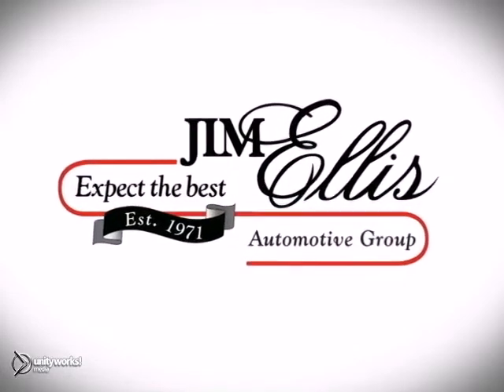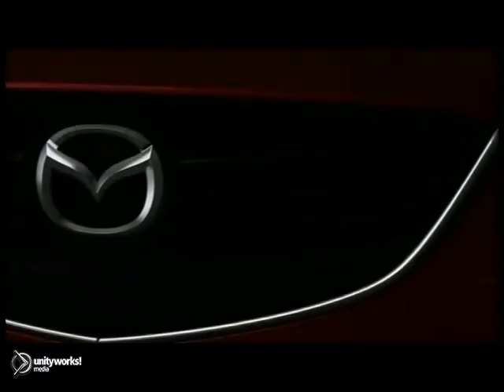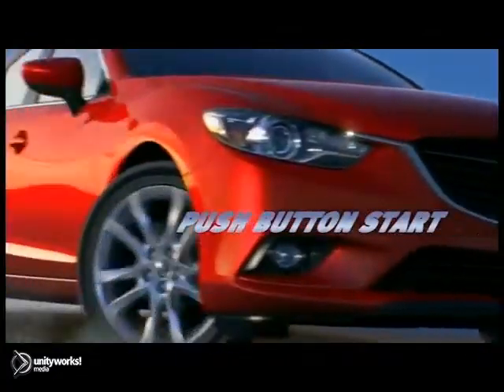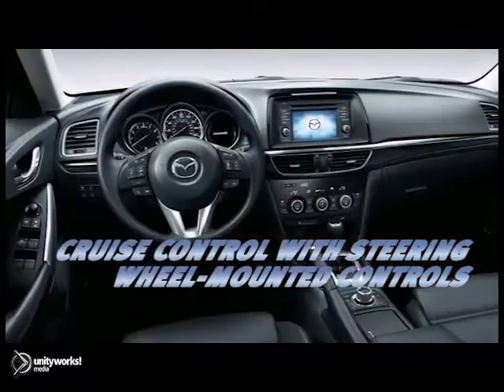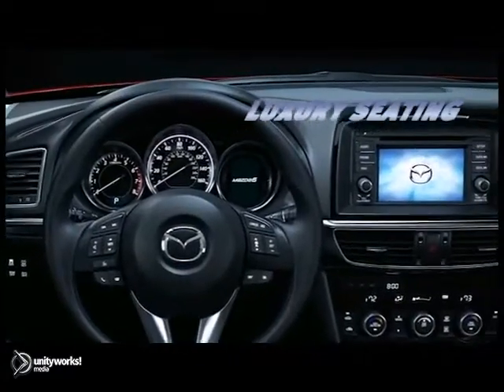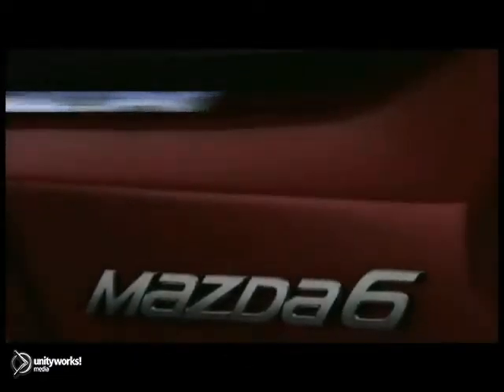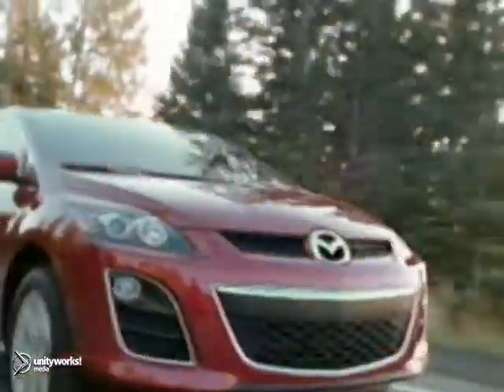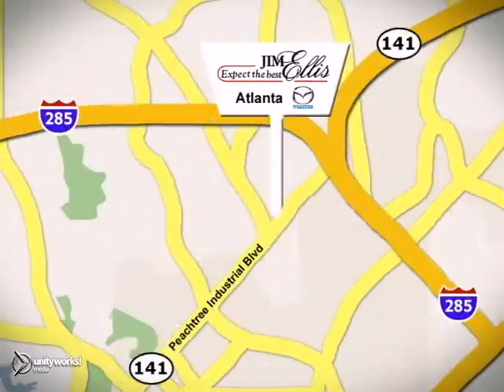New 2014 Mazda 6 Atlanta Duluth GA_1 Atlanta Duluth GA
Jim Ellis Mazda of Atlanta
5855 Peachtree Ind Blvd
Atlanta Duluth GA, video